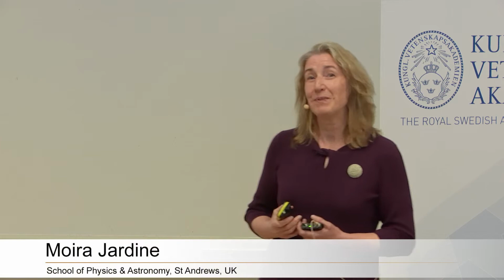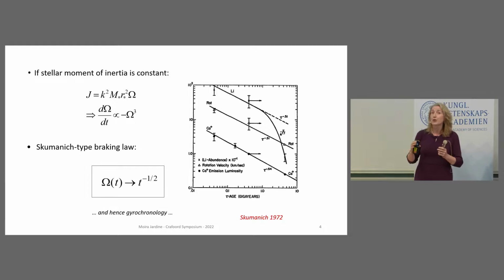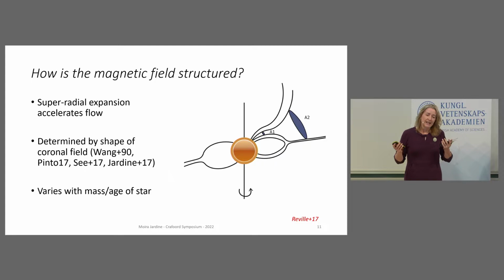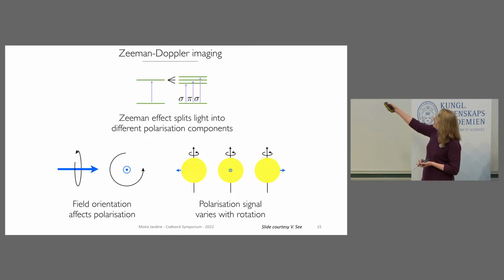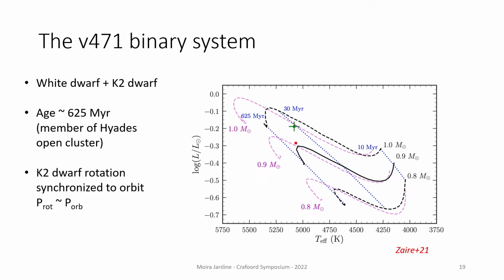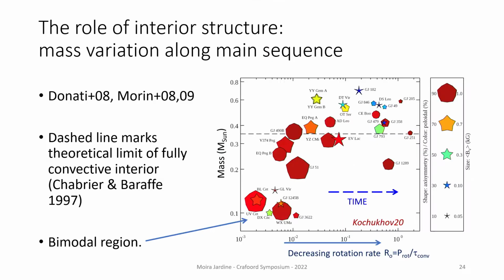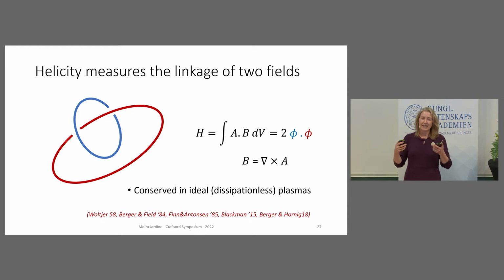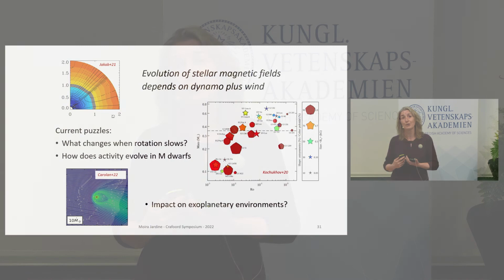Stellar magnetic fields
Moira Jardine, School of Physics & Astronomy, St Andrews, UK. Introduction by Axel Brandenburg, member of the Royal Swedish Academy of Sciences.

From: The Crafoord Prize Symposium in Astronomy – Solar wind and magnetic fields in space, 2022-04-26.